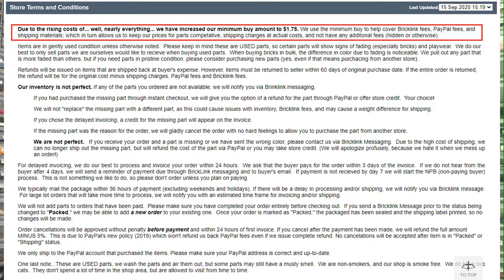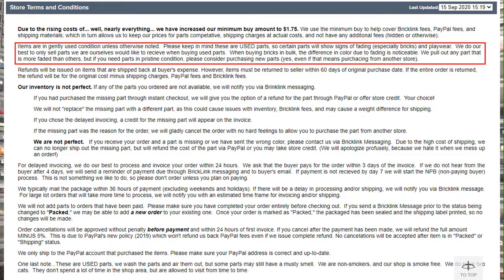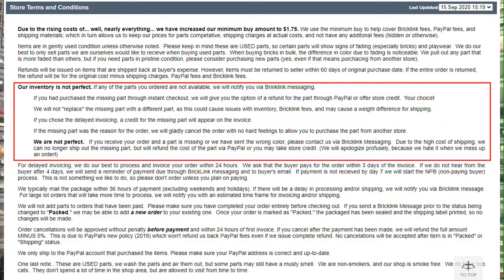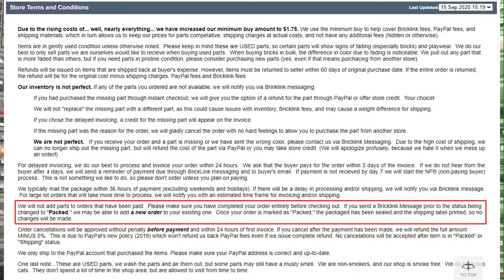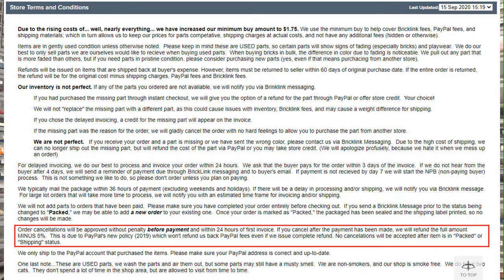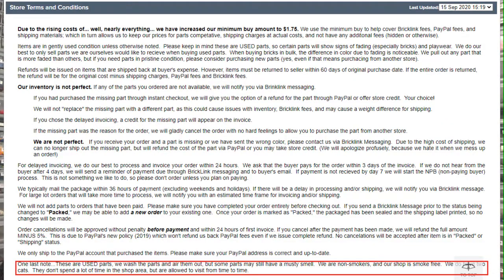My Bricklink Store - Ep 5 My Terms and Conditions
In this video I go over the terms and conditions for my Lego Bricklink store, and explain why I have the terms that I do. Just "food for thought" as you create the terms and conditions for your own Lego Bricklink store.